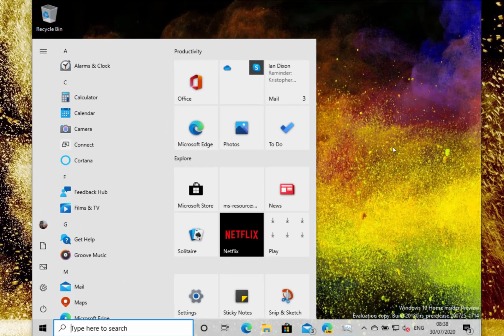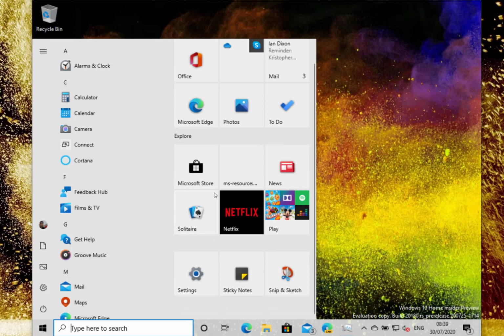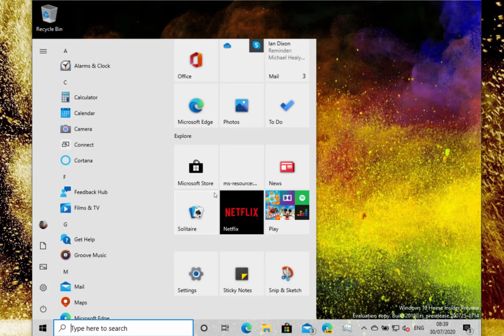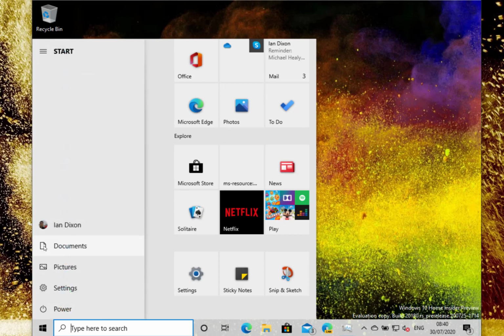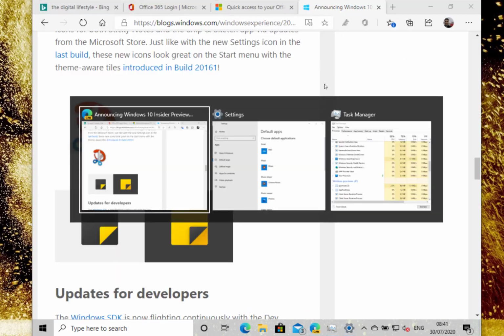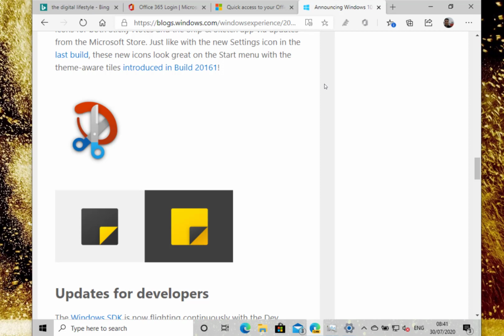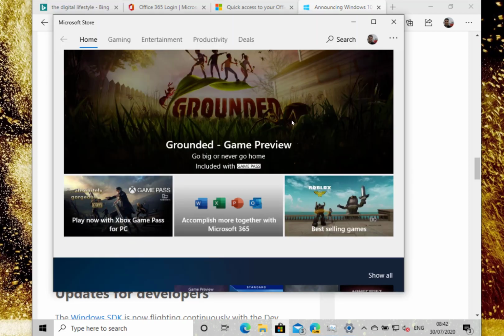Hands on with Windows 10 Insider Preview Build 20180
Welcome to my latest Windows 10 Insider Preview video. In this video I look at the changes to build 20180 for Windows Insiders on the dev channel. There are only few changes with this build but they are rolling out the new start tiles to more Windows Insiders.
In the video I look at the changes, fixes and known issues with build 20180.